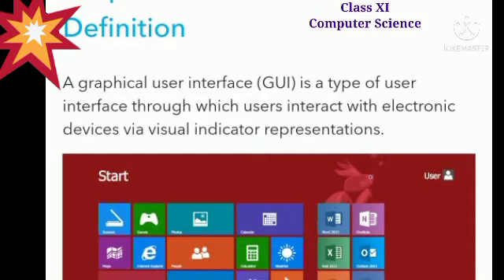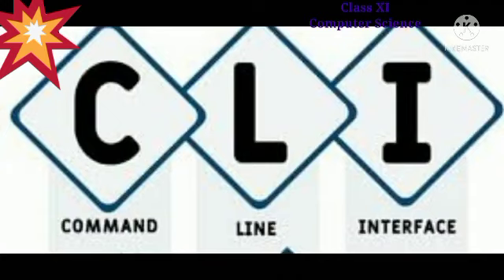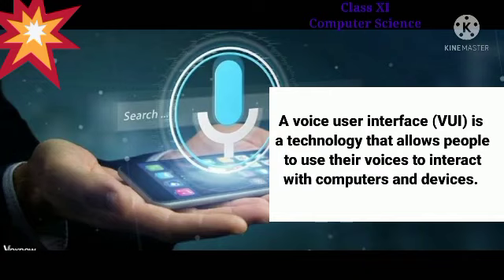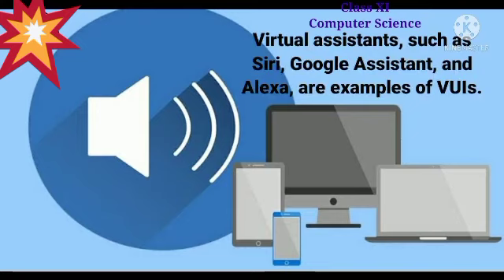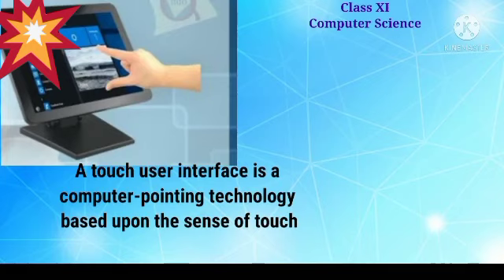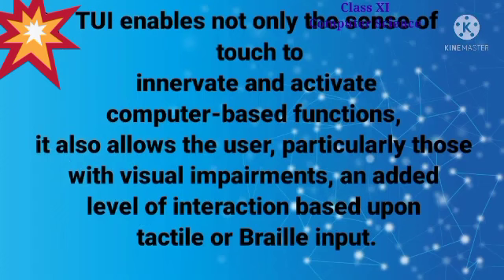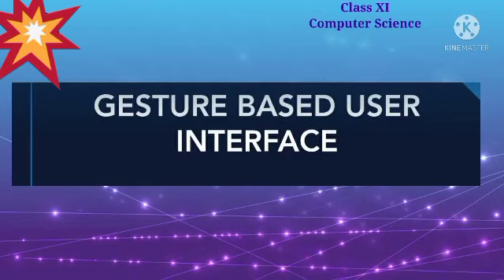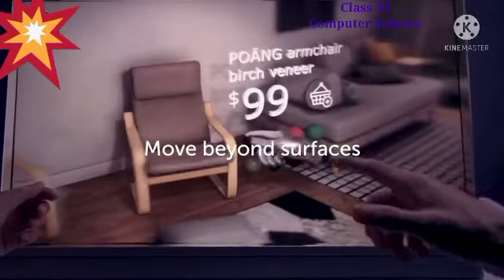XI Cbse Computer Science-Chapter 1,Computer System-OS User Interface part 6#cbse classes@Aiswarya